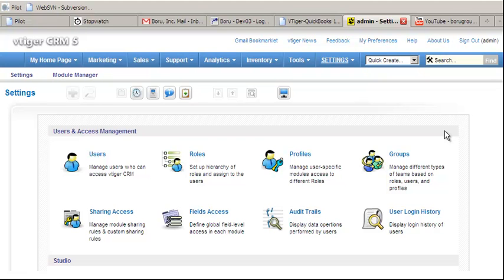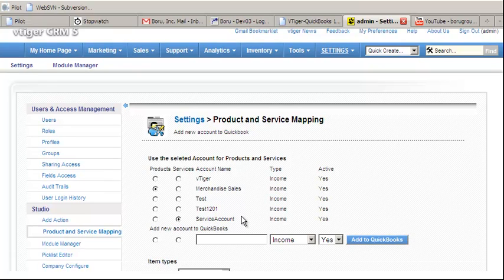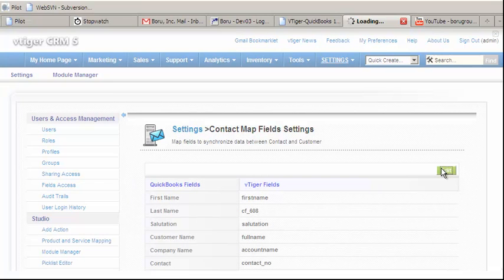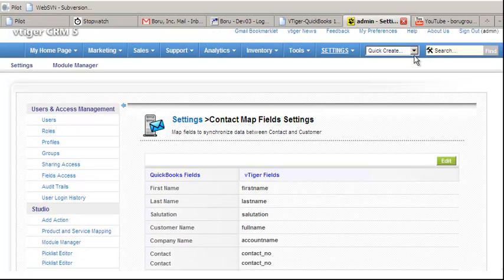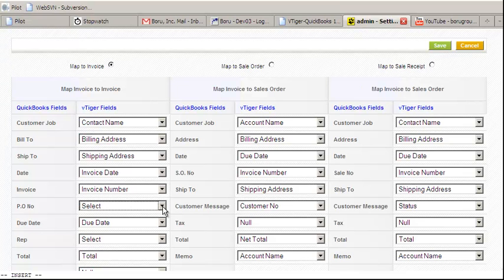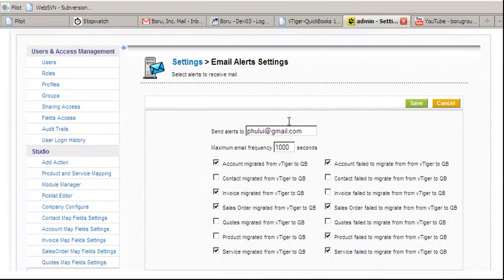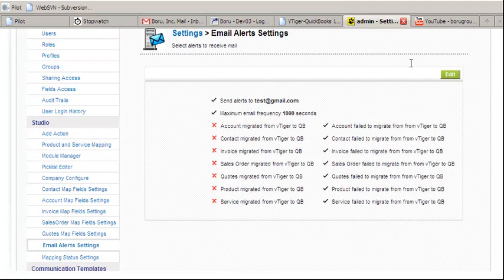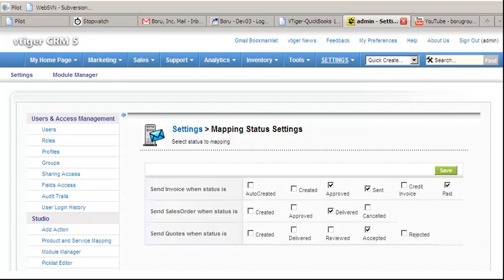Settings - Boru vTiger QuickBooks Integration Part IV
Overview of the settings pages for the vTiger QuickBooks Integration.